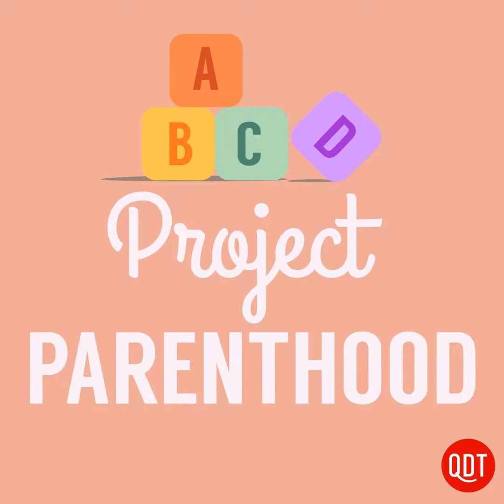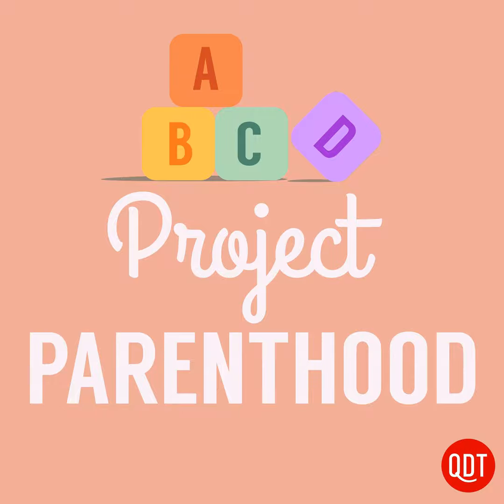598 - 6 Creative Tips for Parents of Picky Eaters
You want your kiddo to eat nutritious foods, but kids are notoriously fussy. Stop wheedling and bribing and get creative about exposing your kids to all kinds of healthy options.